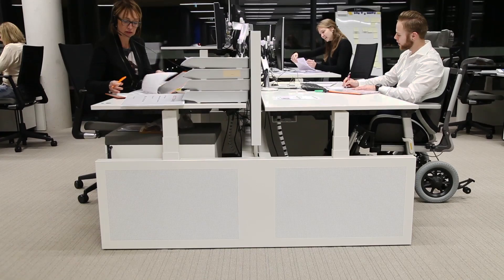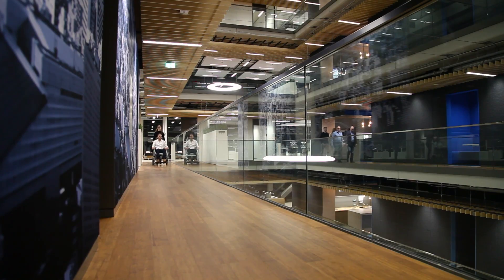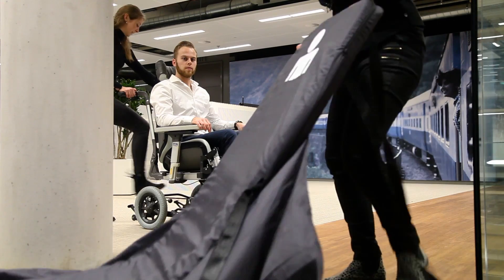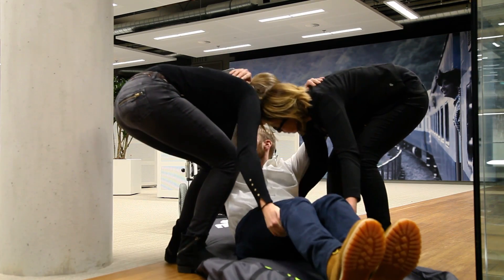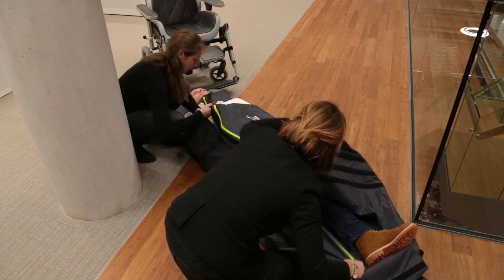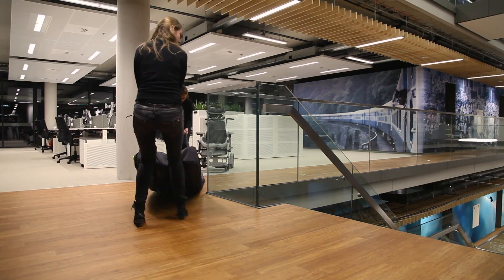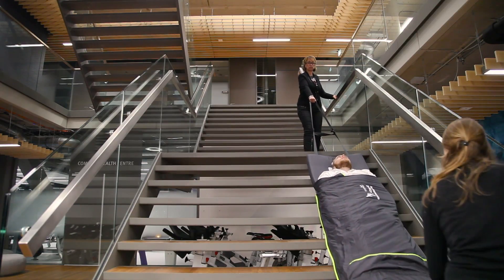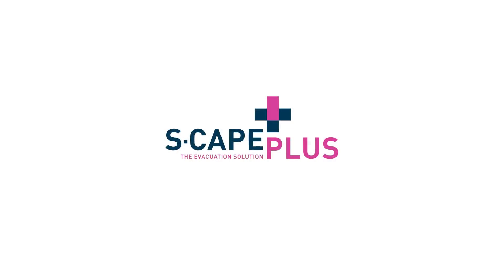HOW TO EVACUATE A WHEELCHAIR USER WITH EVACUATION MATTRESS S-CAPEPLUS? SIMPLIFY STAIRCASE EVACUATION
Stairway evacuation for the mobility impaired. The S-CAPEPLUS evacuation mattress is an evacuation device that helps to safely evacuate people with a disability or mobility impairment from a building in case of emergency evacuation.

This device is an alternative for the evacuation chair. The rescue mattress can be used on all types of staircases and requires little training. This means that almost anyone can utilise the S-CAPEPLUS during emergencies.

Don't hesitate, use S-CAPEPLUS to evacuate.

SOCIAL MEDIA